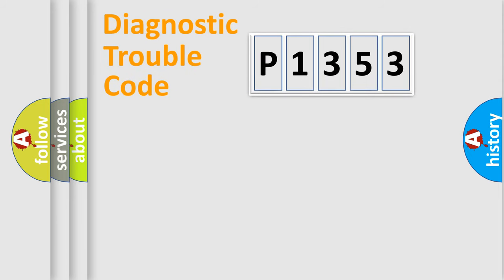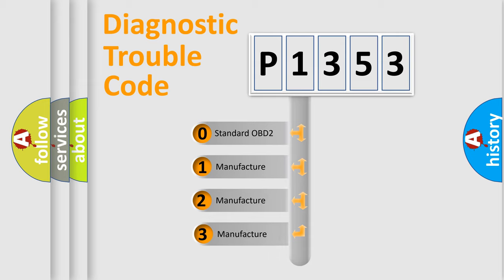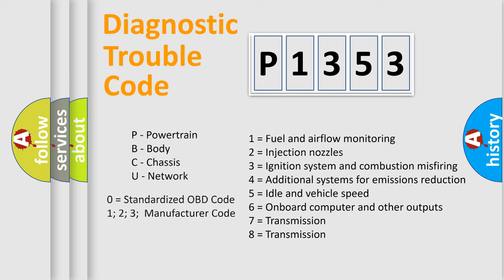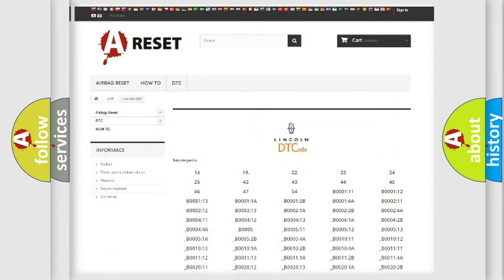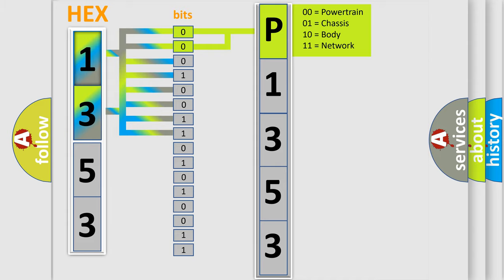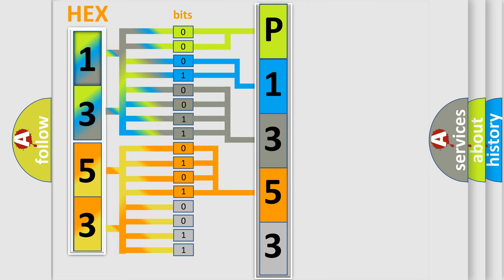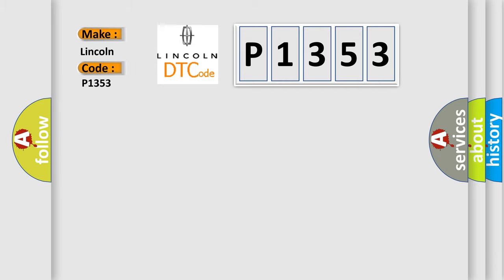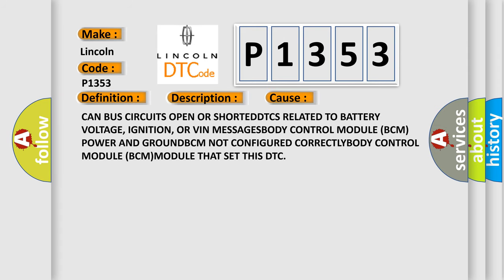DTC Lincoln P1353 Short Explanation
Contents:
0:21 Basic DTC analysis according to OBD2 protocol standard.
1:48 Insight into programming
2:58 A diagnostically understandable description of the Diagnostic Trouble Code
3:05 Basic error definition

Make:
Lincoln
Code:
P1353
Definition:
CAN C Bus Off Performance - Bus Off
Description: